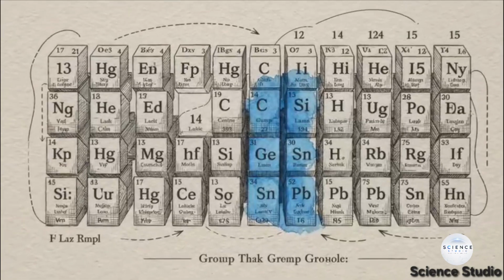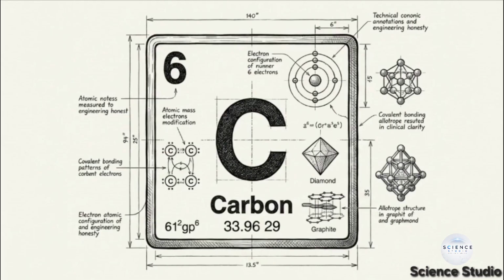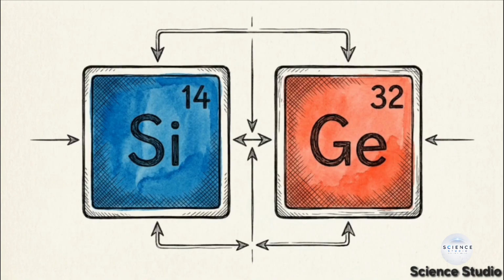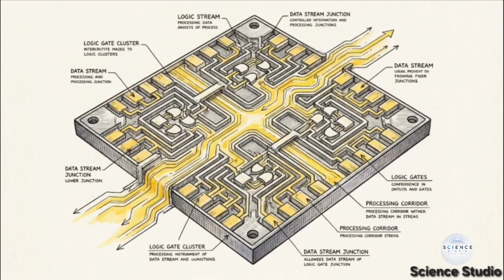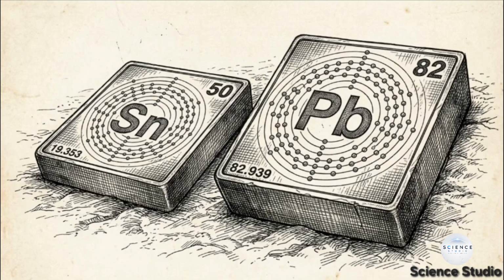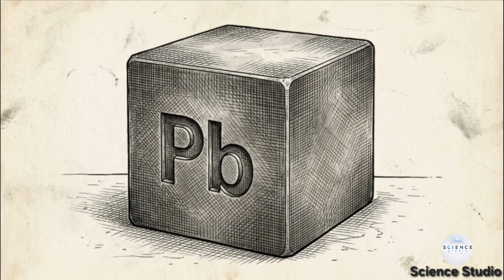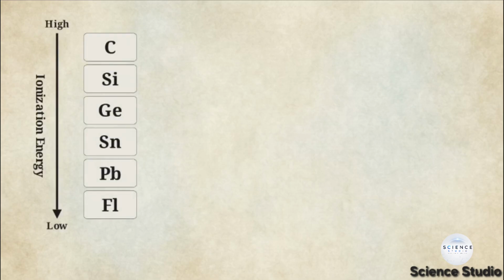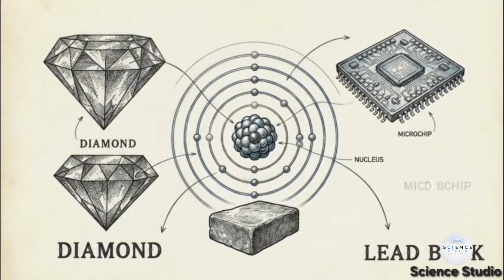Carbon Family Explained | Complete Guide to Group 14 Elements | Science Studio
Explore the fascinating Carbon Family (Group 14) in this complete chemistry documentary. Learn about Carbon, Silicon, Germanium, Tin, Lead, and Flerovium, their unique properties, periodic trends, electronic configurations, and real-world applications in electronics, construction, advanced materials, and modern technology.
Whether you're a student or a science enthusiast, this video provides a clear, engaging, and scientifically accurate introduction to one of the most important families in the periodic table.
Science Studio
Visualizing the Impossible.